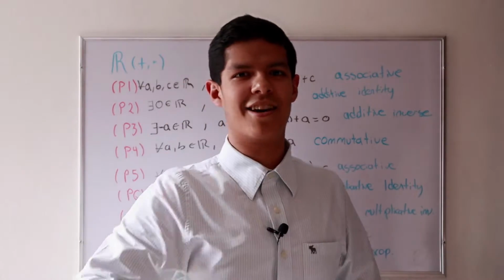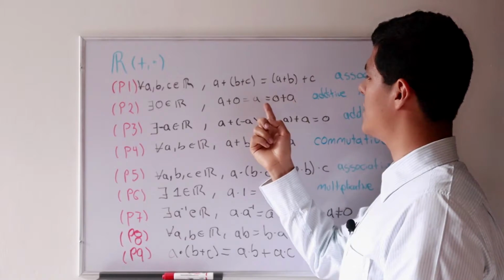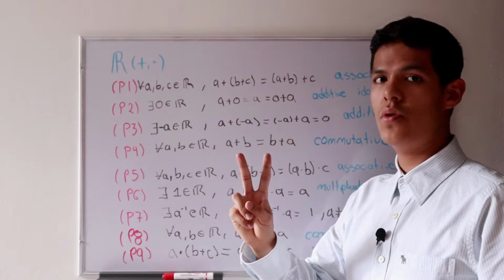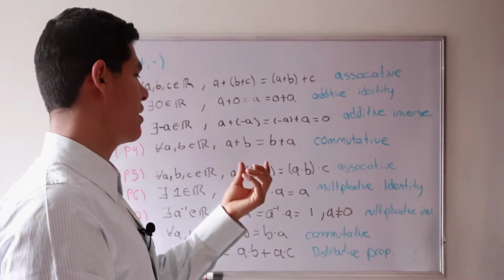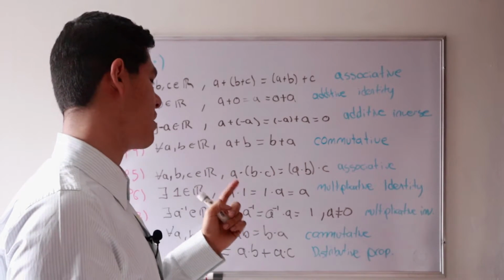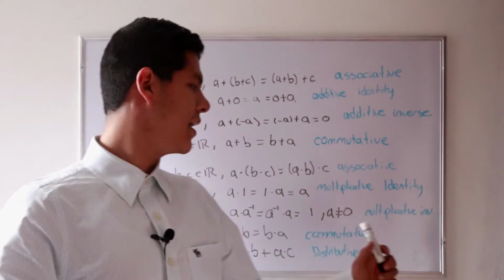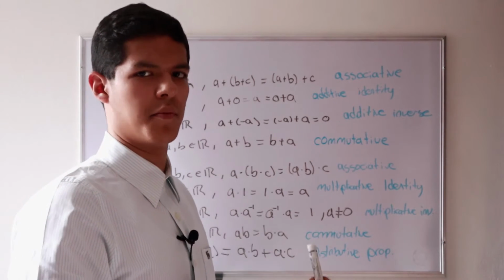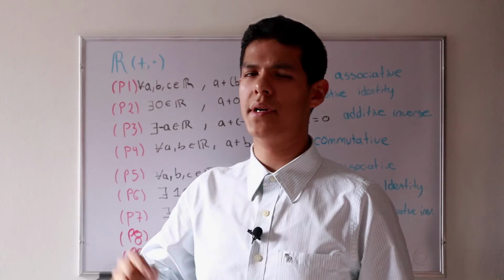CALCULUS. Properties of Real Numbers {1/2} (#2)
Hi Guys. I'll show you the basic nine properties of the real numbers and mateabc_english teaches you step by step how to introduce you in the concepts of calculus.

FOLLOW US IN SOCIAL MEDIA AS: @mateabc